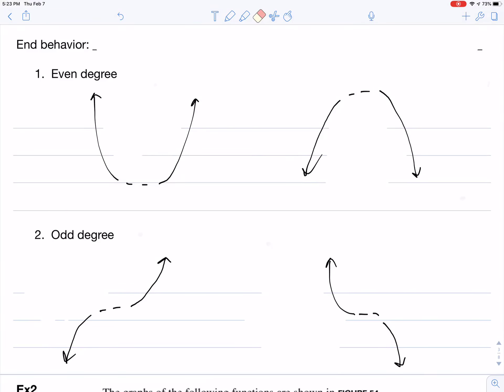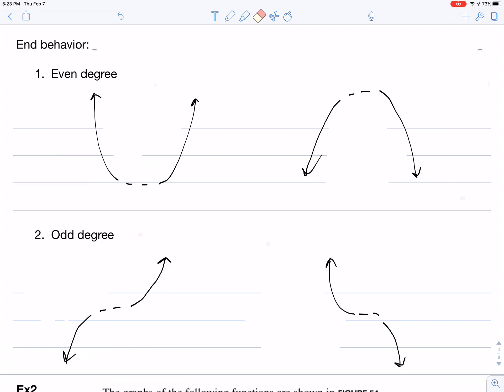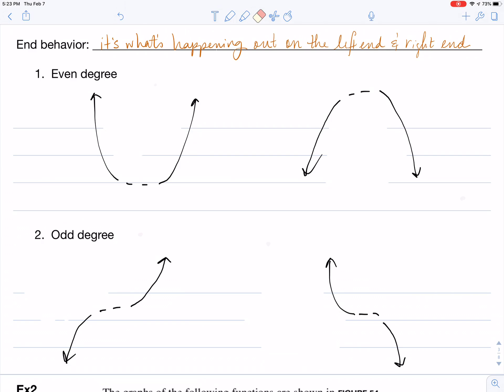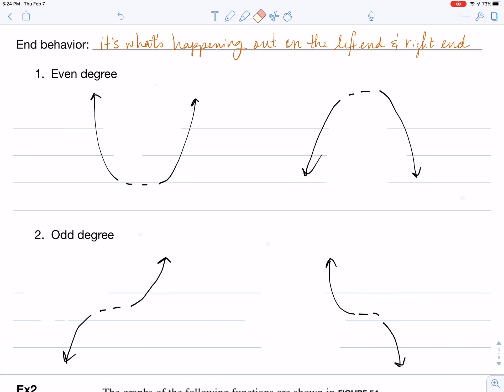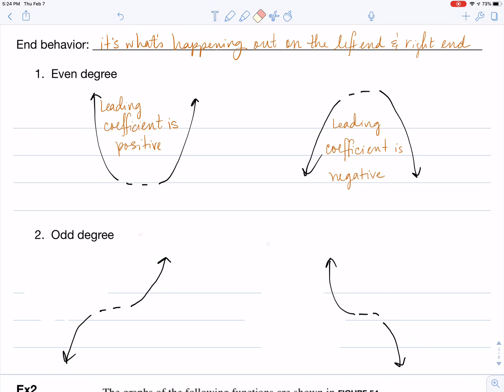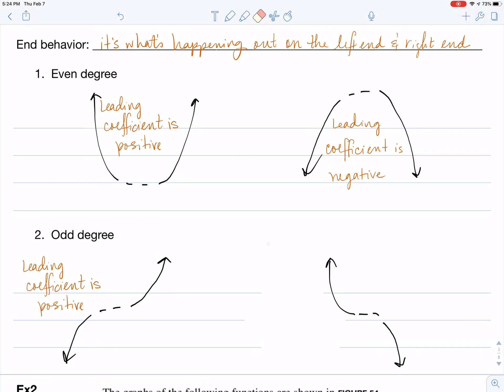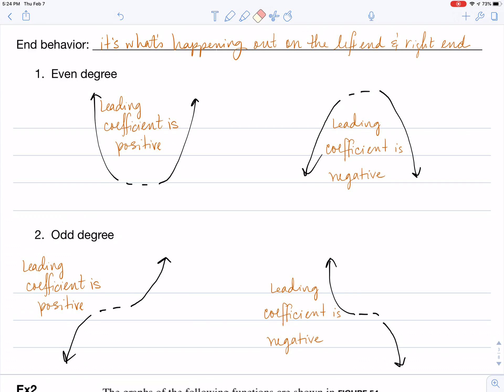Polynomial End Behavior (110.4.1d)